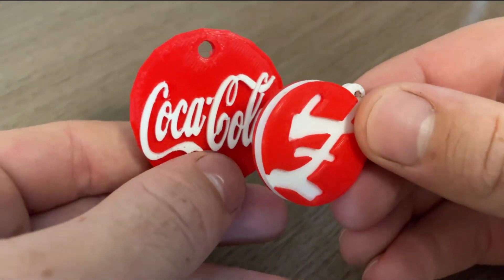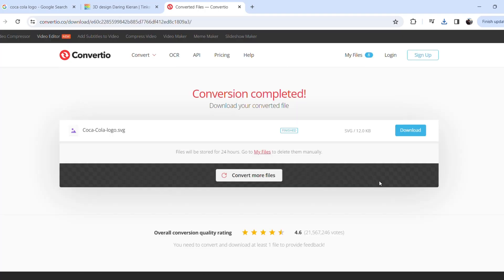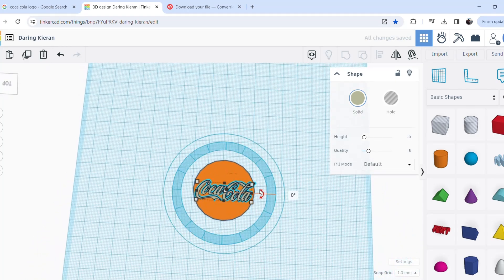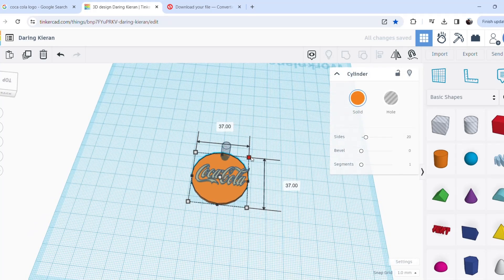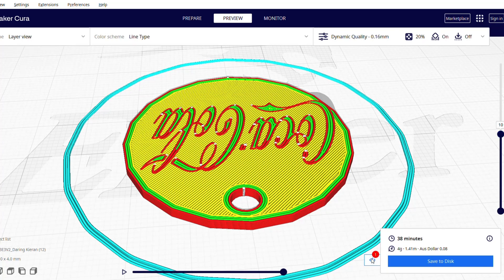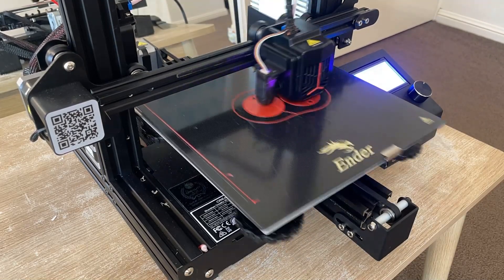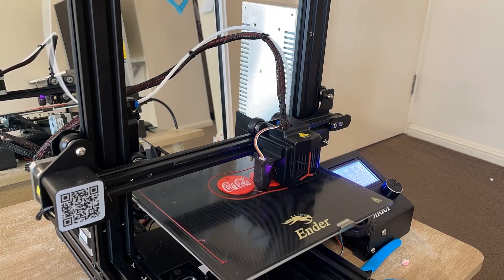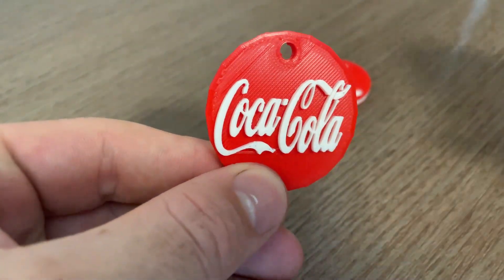3D Printing How to: Turn ANY Image into Custom Keyrings!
Welcome to CPARKERDESIGN where today we turn any ordinary image into extraordinary 3D printed keyrings! In this step-by-step tutorial, you'll learn the art of transforming any image or logo into a personalized keyring that you can carry with you everywhere.

🖼️ What You'll Learn:
Basics of 3D printing and keyring design
Choosing the right image or logo for 3D printing
Step-by-step walkthrough of the 3D printing process
Tips and tricks for a flawless finish

🛠️ Materials Used:
ENDER 3 V2 NEO
OVERTURE PLA 1.75MM

🎨 Get Creative with Your Memories:
Turn cherished photos, logos, or favourite designs into tangible, pocket-sized keepsakes. Whether you're a 3D printing enthusiast or a beginner, this tutorial is tailored for everyone looking to add a personal touch to their belongings.